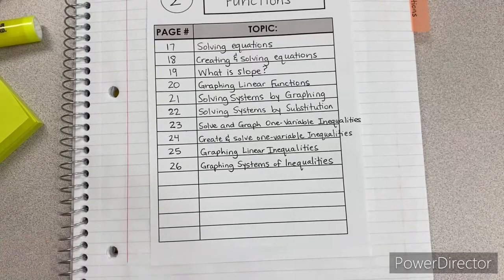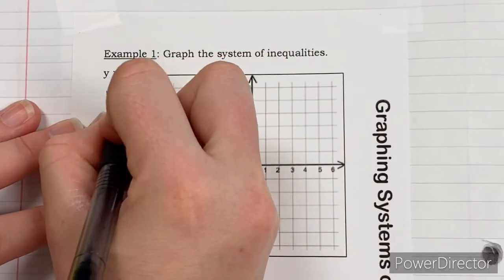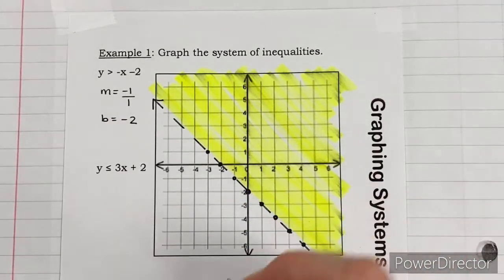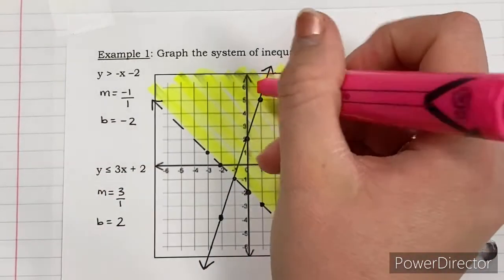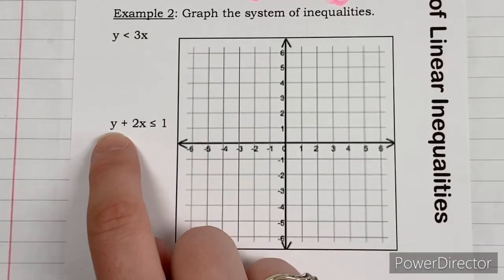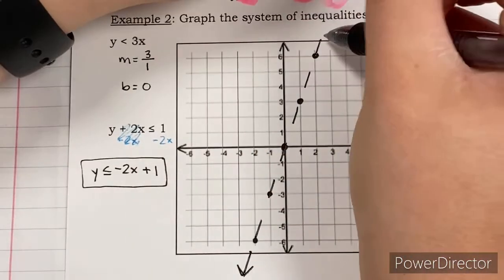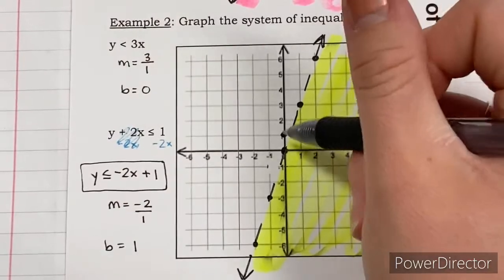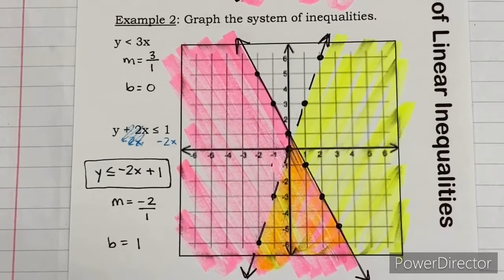Unit 2: Linear Functions Notes #10: Graphing Systems of Inequalities